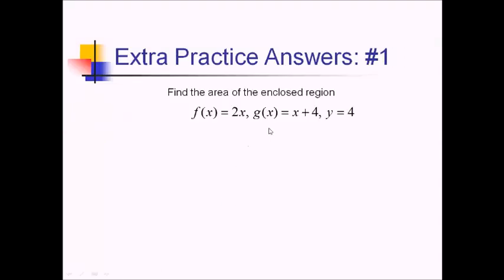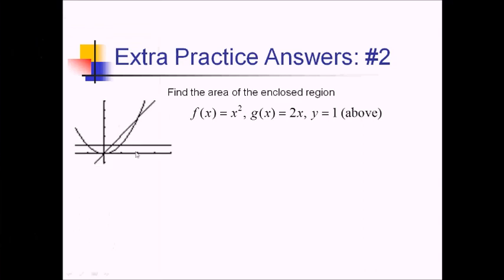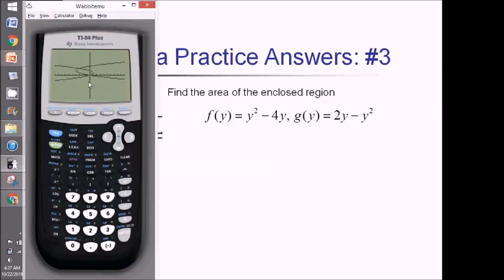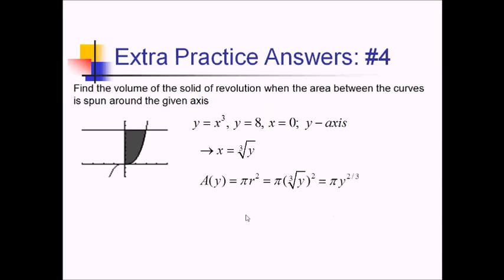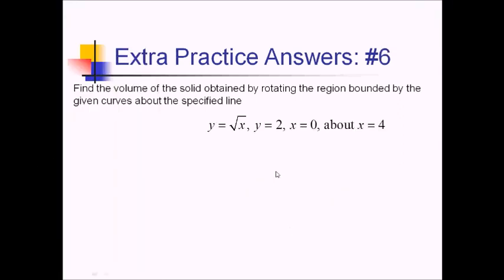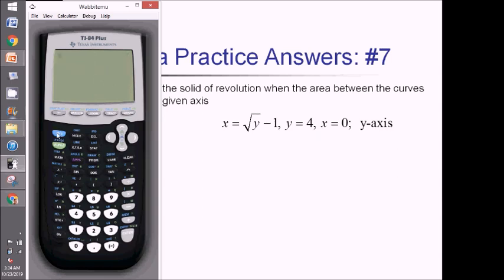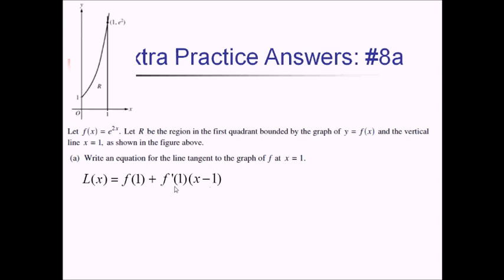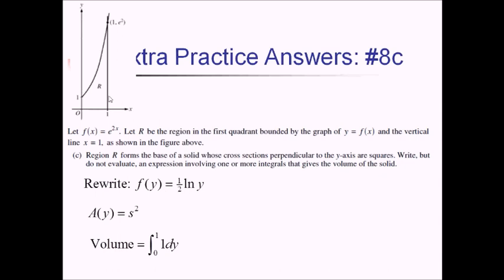Integration With Respect to the Y-Axis: Problem Set #3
Worked problems showing how to solve area and volume problems by integrating with respect to y.

Go here for a PDF and handout to go along with this video